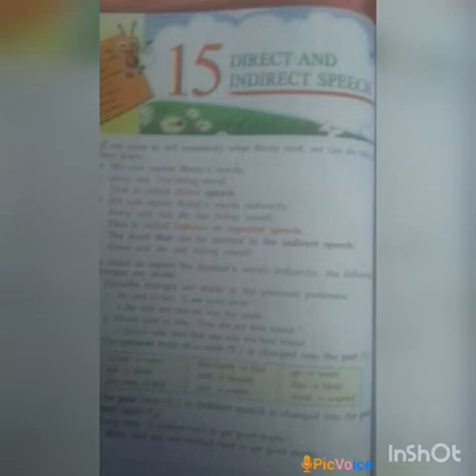SRI PARASAKTHI VIDYALAYA CBSE